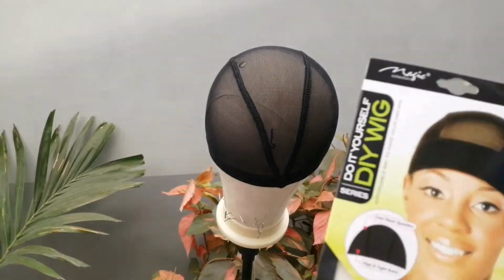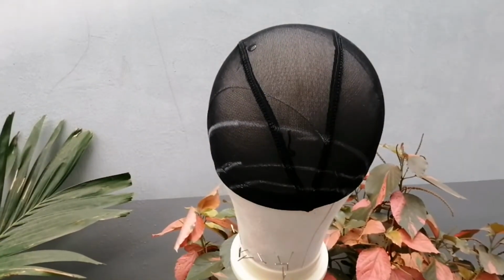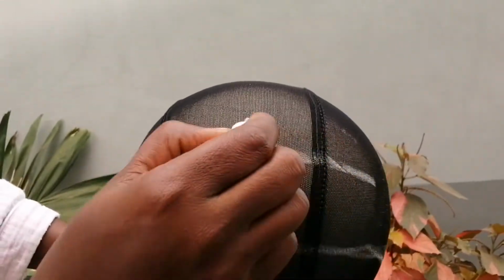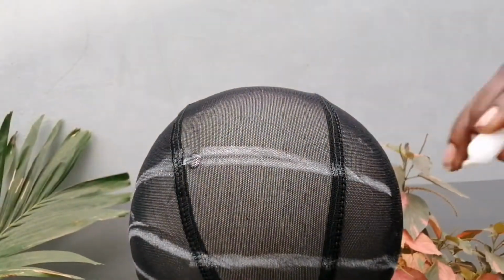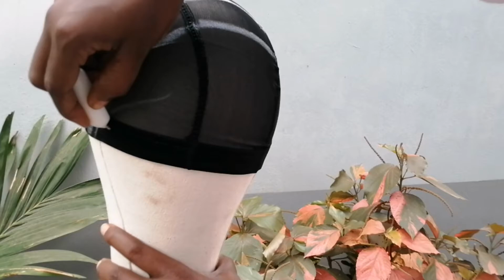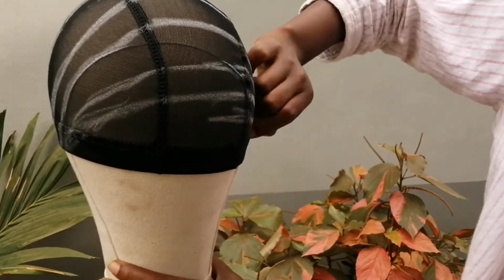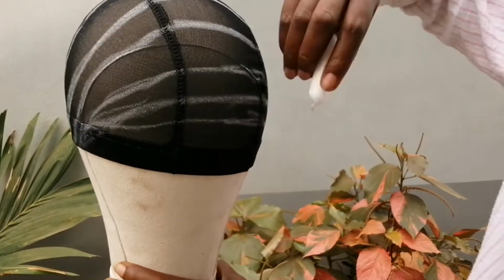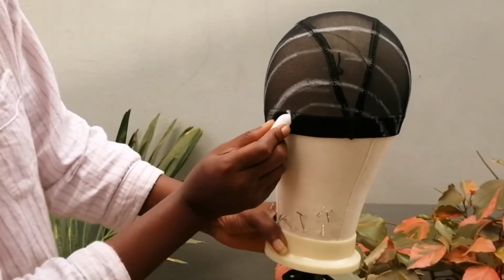Drawing Patterns for Headband wigs (COMPLETE DETAILED TUTORIAL 2021)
In this tutorial, I'll show you how to draw pattern on your wig caps for headband wigs

how to make headband wig
headband wig tutorial
headband wig diy
doy headband wig tutorial
diy headband wig